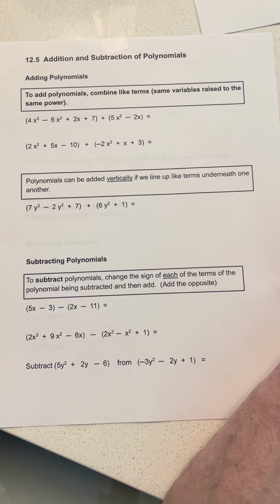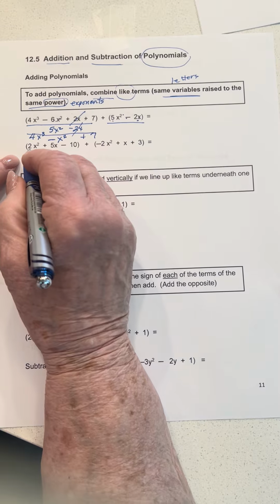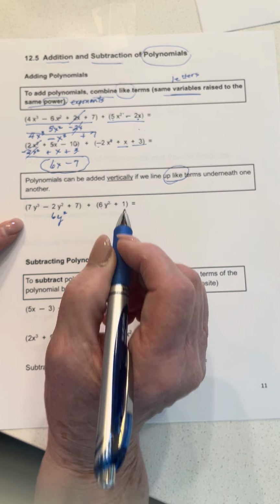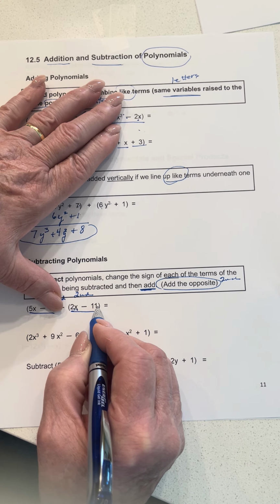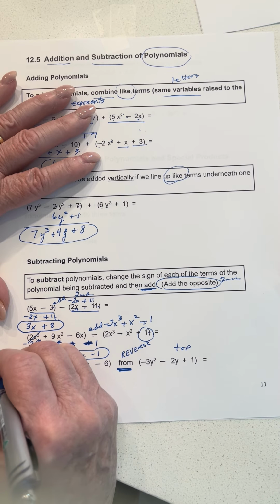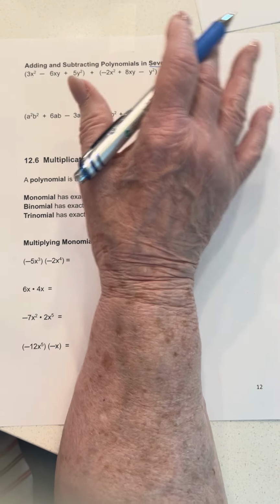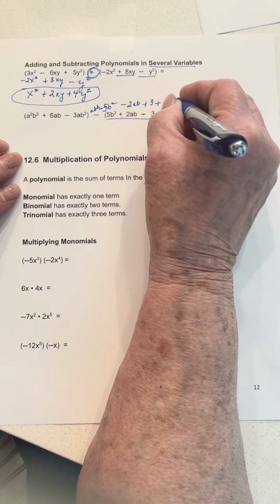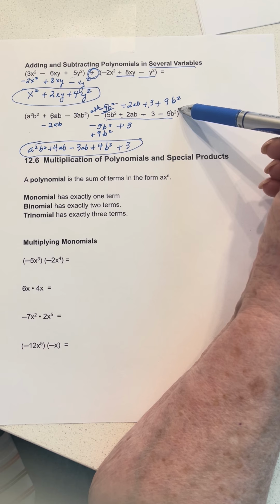12.5 Bideo Lesson